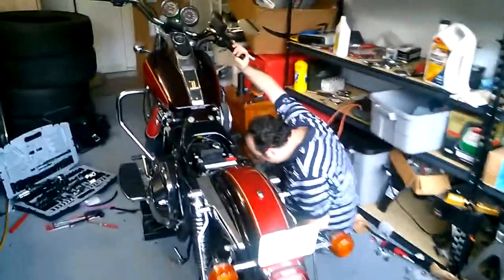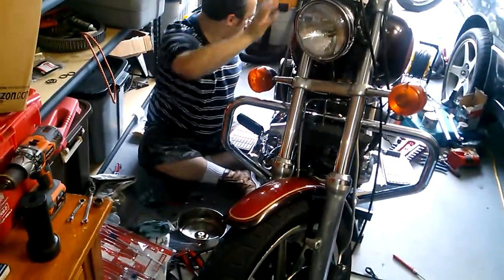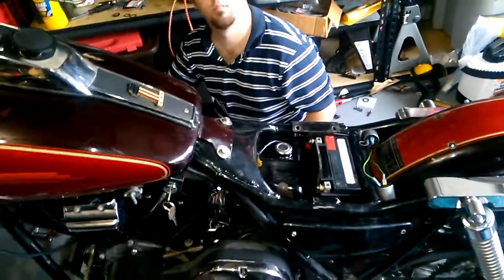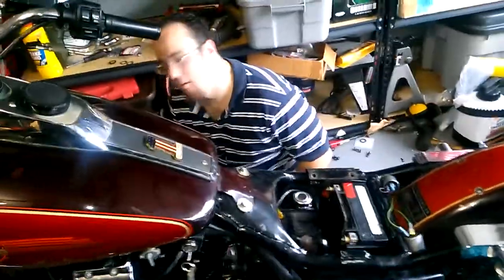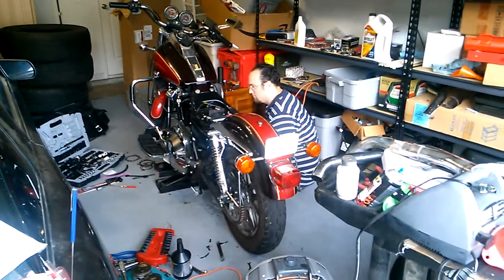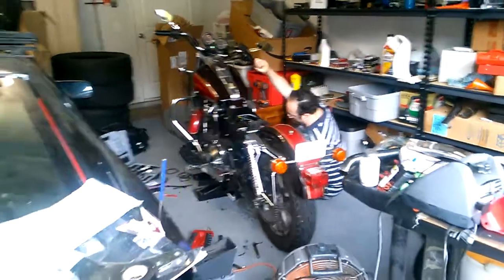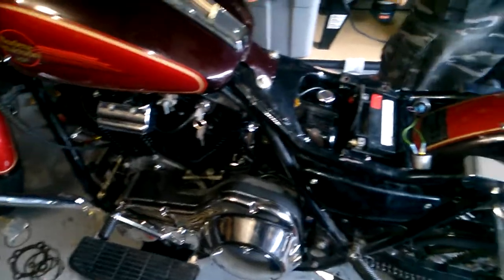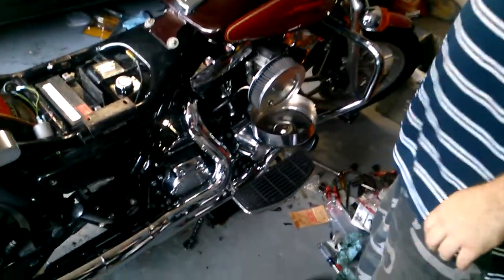The FXR LIVES AGAIN!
9.5:1 CR, (heads decked 0.055", 0.030" cometic head gasket + 0.010" cometic base gasket, cylinders cut 0.010" shorter to zero deck the block).  No tuning, just got her running!!!